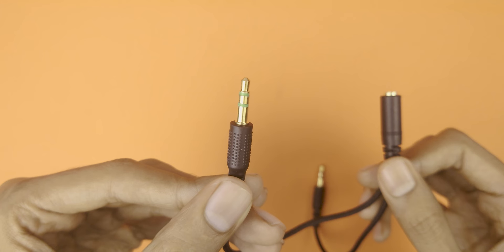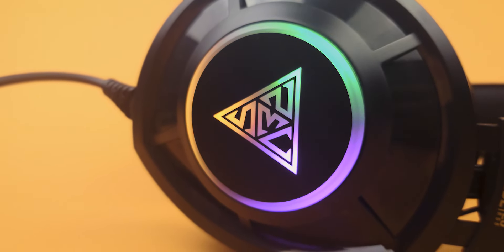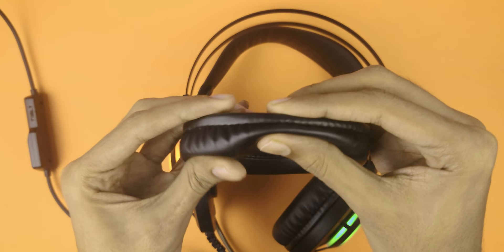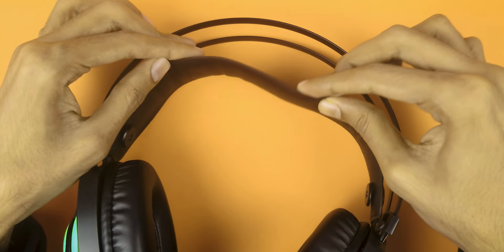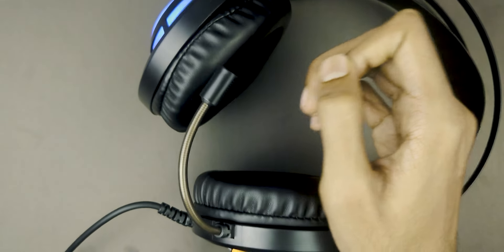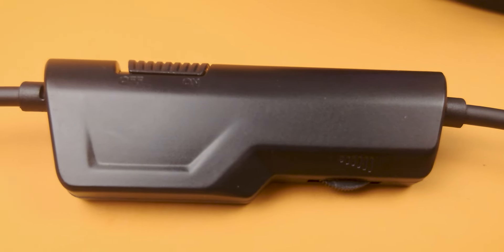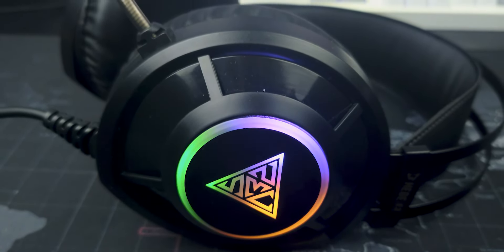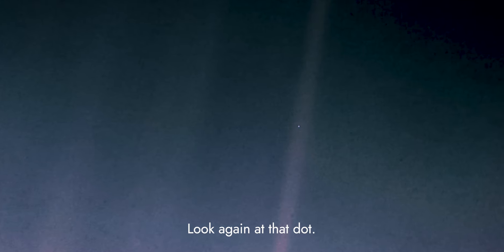Gamdias Hebe E3 Headphone Review & Giveaway | Bangla Headphone Review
All our videos are Copyright-Free. You can use our footage for personal or commercial purposes, with no need for attribution.

Chapters:
0:00 Intro
0:13 Unboxing
0:31 Build Quality
01:29 Women
02:32 Sound Quality
03:12 Microphone
04:15 Outro
04:32 Giveaway Announcement